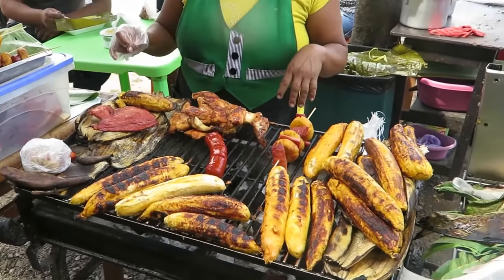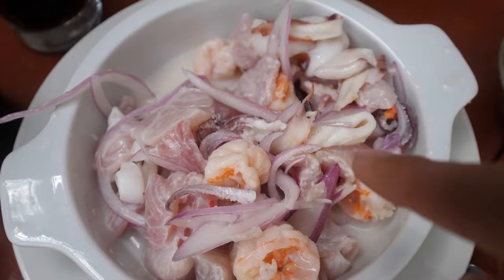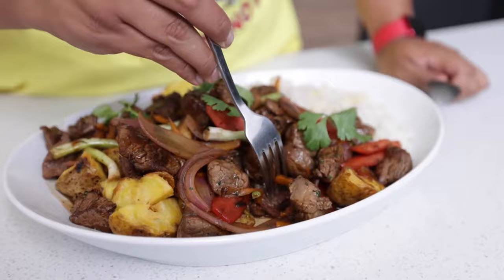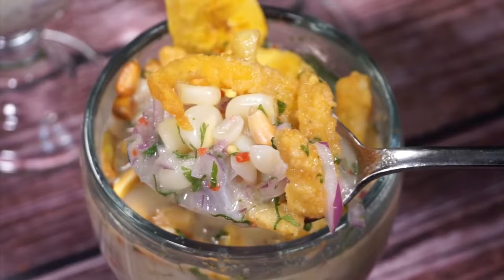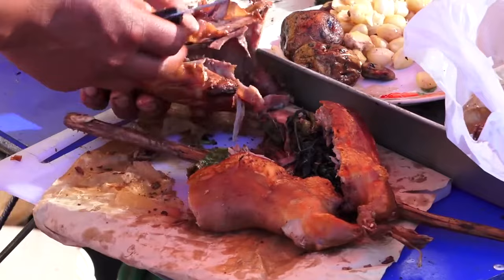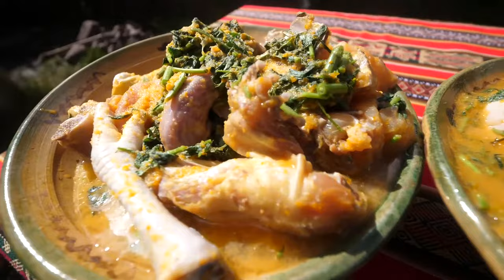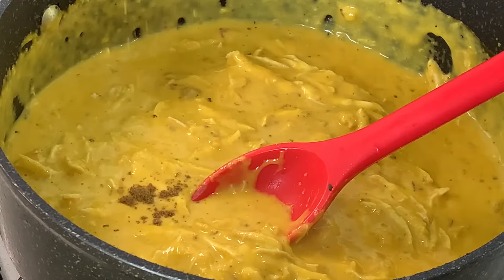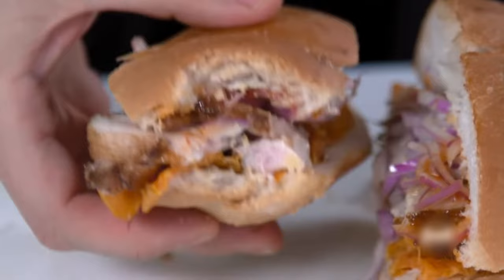7 Most DELICIOUS Peruvian Food You MUST EAT! (BEST CUISINE IN SOUTH AMERICA) | Peru Street Food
How to find cheap flights and travel more // Here are the most delicious food you must try in Peru.

Are you a foodie looking to explore the delicious cuisine of Peru? Look no further! In this video, we will take you on a culinary journey through this amazing country. From traditional dishes like ceviche and lomo saltado, to unique sweets like cuy and leche de tigre, we will introduce you to the mouth-watering flavors of Peru.

But it's not just the tasty food that makes Peru's cuisine so special. The country's diverse culture and geography also play a huge role in shaping its culinary scene. From the Andes Mountains to the Amazon rainforest, each region of Peru has its own unique culinary traditions and ingredients. This makes for a truly diverse and exciting dining experience.

Don't miss out on the chance to try some of the most delicious food you'll ever taste – watch our video to discover the must-try dishes in Peru.